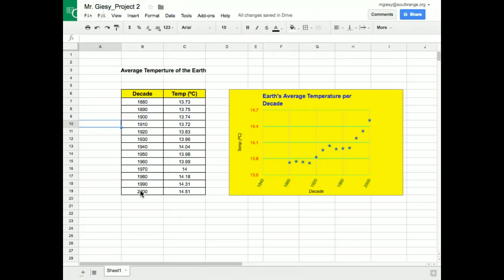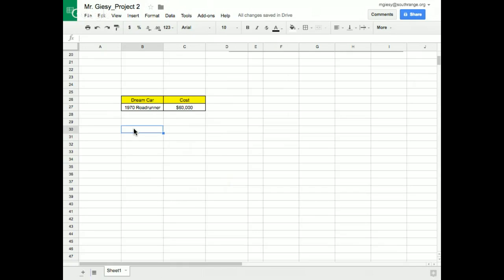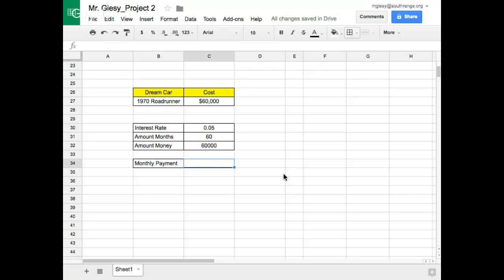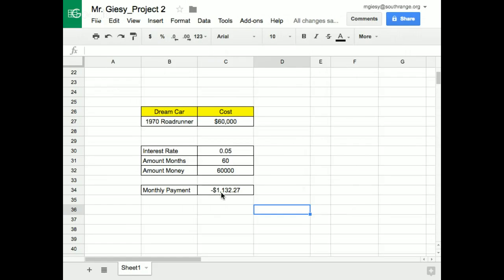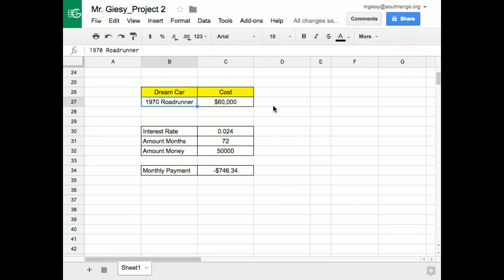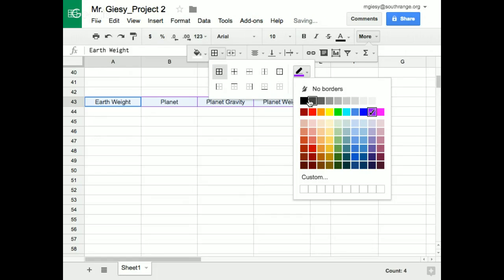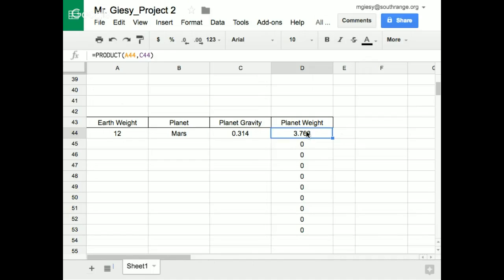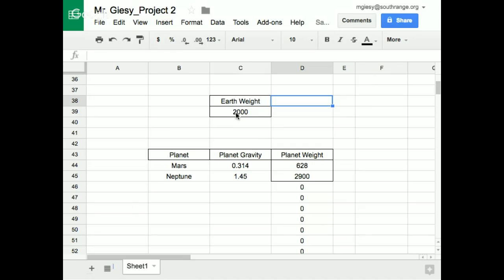Google Sheets - Project #2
Learn to use functions in google sheets